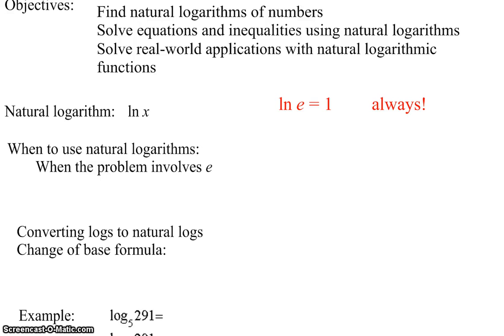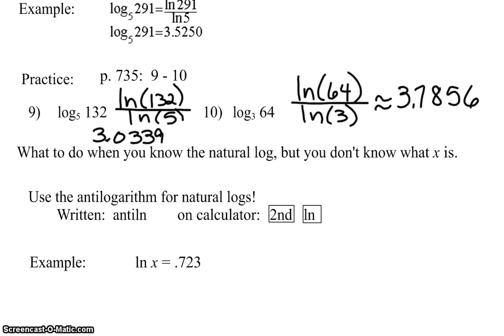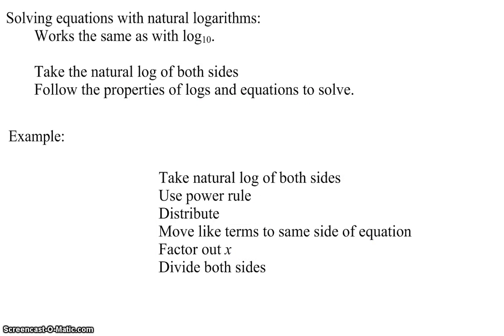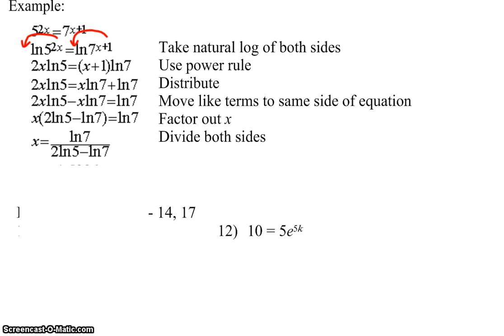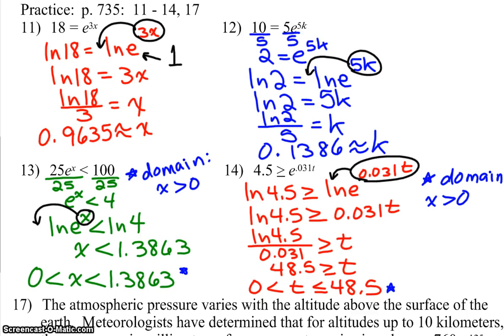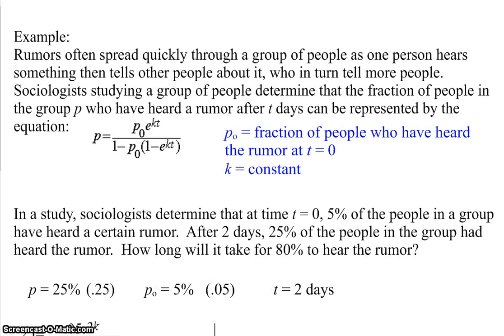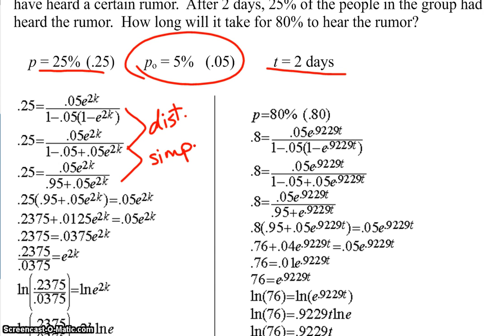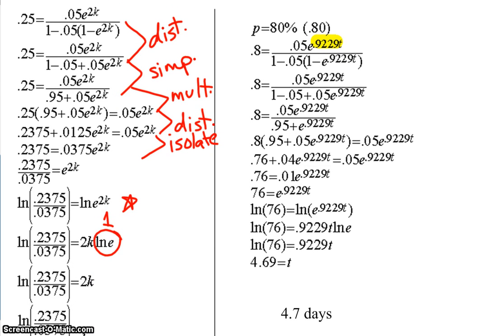podcast solving exponential equations with natural logarithms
Using ln to solve exponential equations